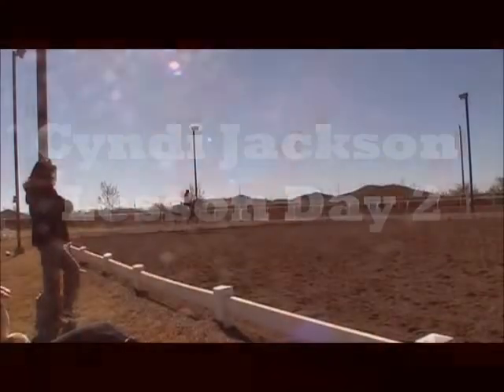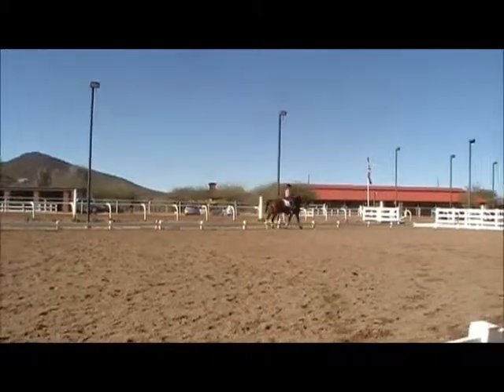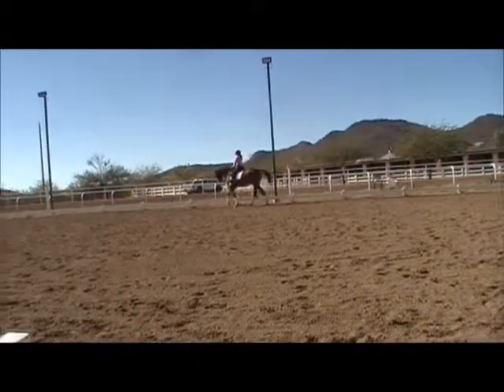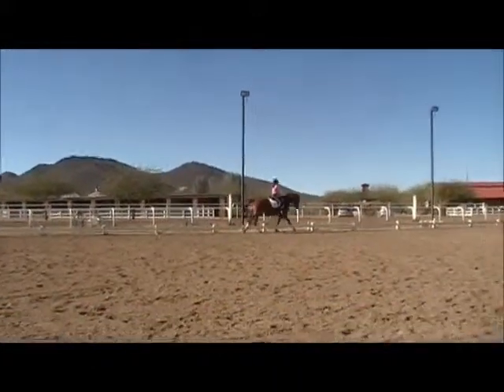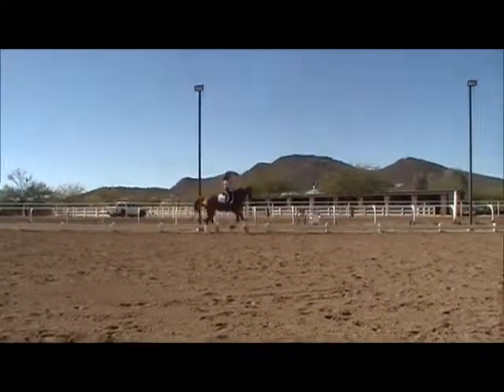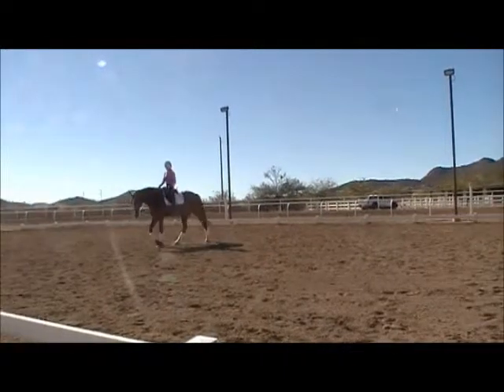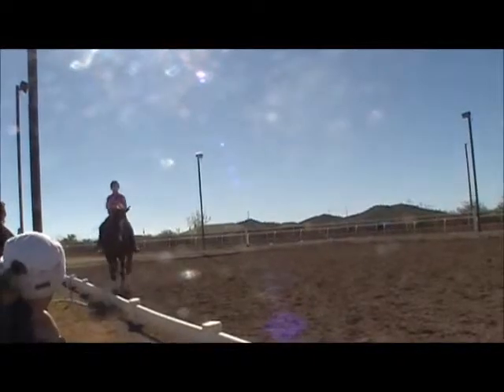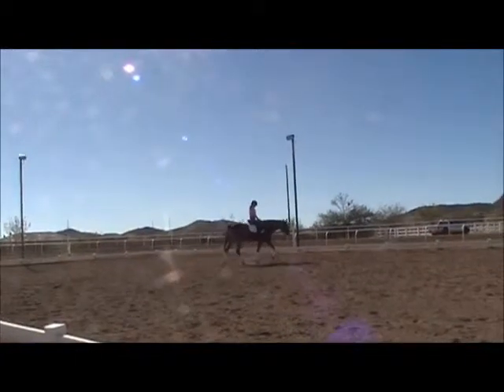Cyndi Jackson Lesson Day 2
Day 2 of 3. Lesson with Cyndi Jackson at Carefree Farms.